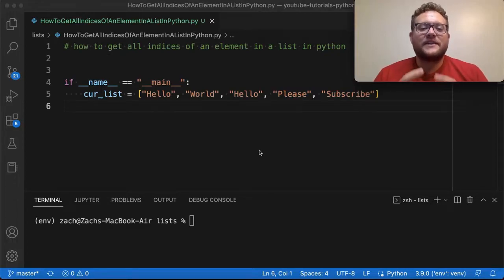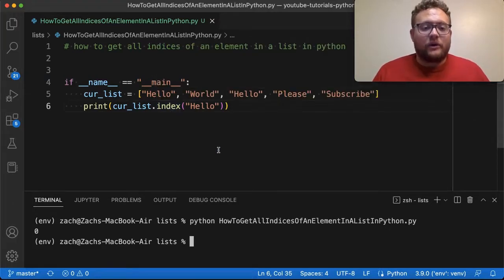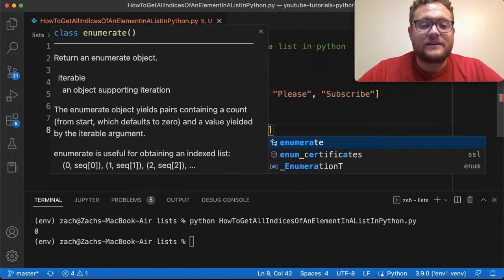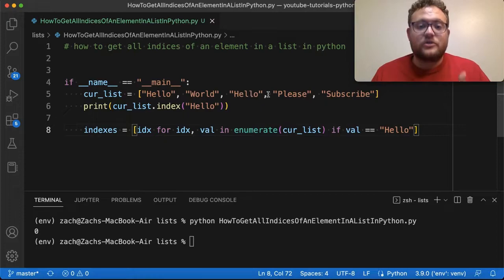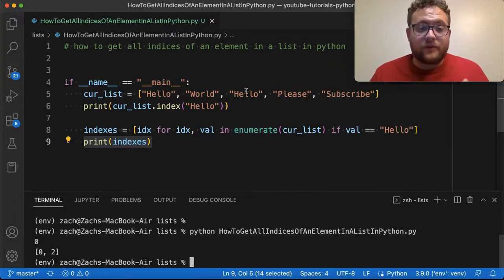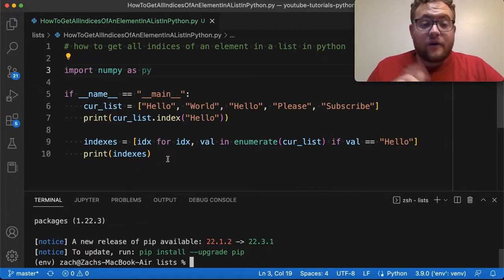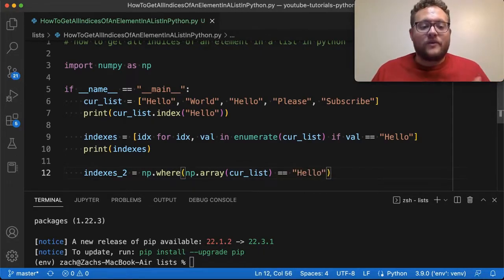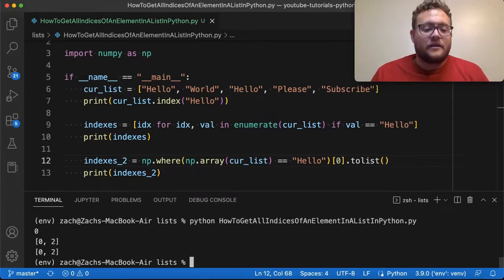How To Get All Indices Of An Element In A List In Python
In this python tutorial, I show you how to get all the indices of an element in a list in python! Ill walk you through two different methods you can used to find all of an element's indices! Let's get coding!

Video Timeline
0:00:00 - Video Intro
0:00:45 - Using List Comprehension
0:02:38 - Using Numpy